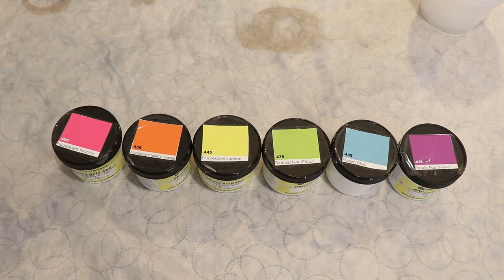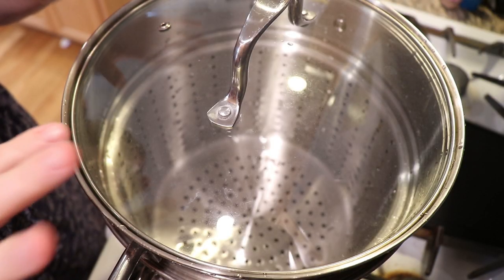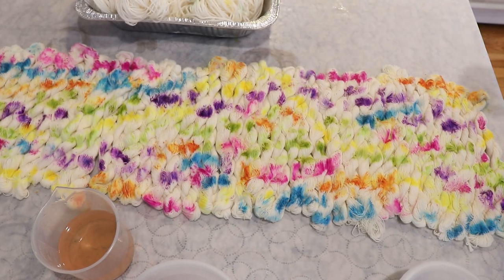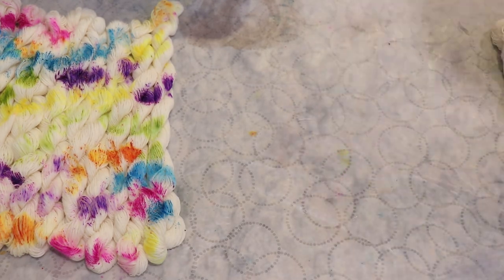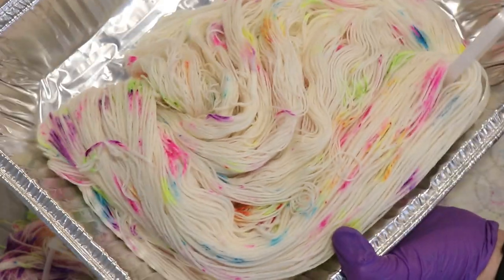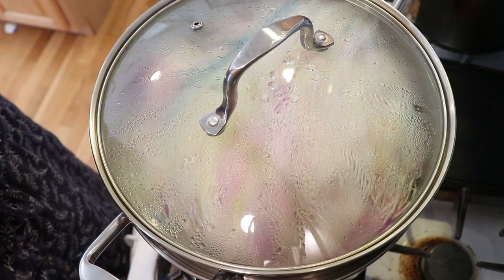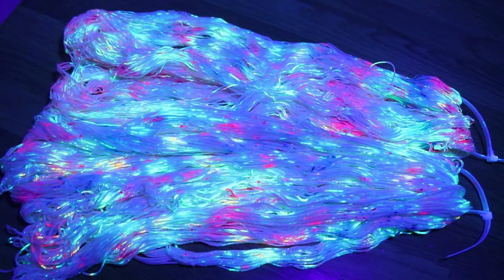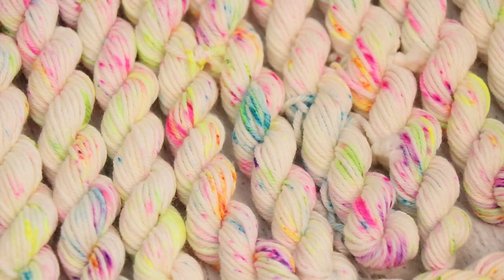Dyeing Neon Rainbow "Yarn Mops" on Mini Skeins (2021 Chanukah Night 6)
VIDEO CONTENTS:
[0:00] Introduction
[0:58] The yarn
Dye twisted minis. Presoak in water + vinegar
500 mL of white vinegar
[2:54] The plan
[4:51] The dyes
Dharma acid dyes in Fluorescent Fuschia, Fluorescent Safety Orange, Fluorescent Lemon, Radioactive, Frozen Blue, and Purple pop
1/2 tsp citric acid mixed with dye powder
[10:13] Preparing the yarn
[11:39] The steamer basket setup
[12:18] 1st round of dyeing (twisted minis)
[16:38] The yarn mops
[18:49] Dyeing more twisted minis
[19:50] The yarn mops
[20:30] Removing the twisted minis from the steamer baseket
[23:21] Untwisting the minis
[26:32] Dyeing round 2
[30:39] I made a big mistake!
[32:18] The steamer basket
[32:52] Washing the yarn
[34:57] The dry yarn
[36:46] Under a black light!
[37:52] Twisted miniskeins
[38:27] Conclusions